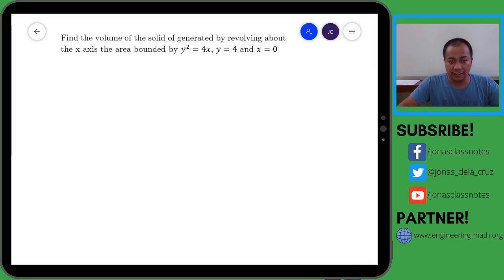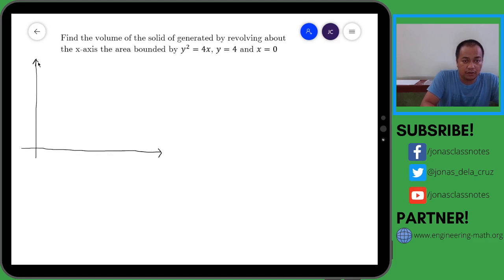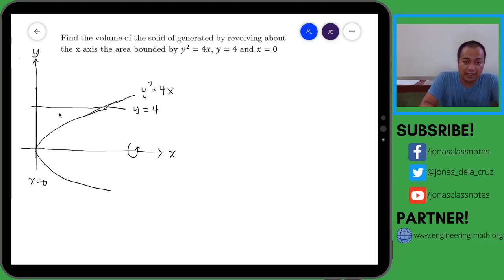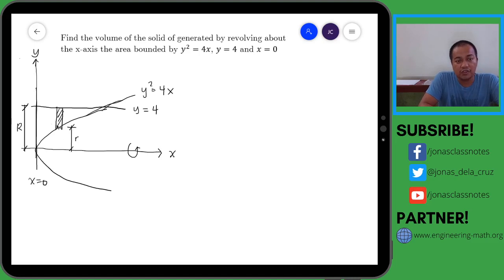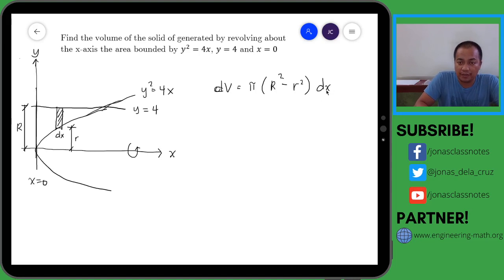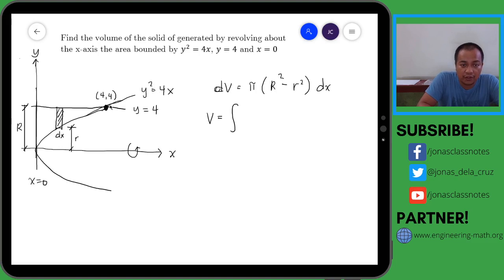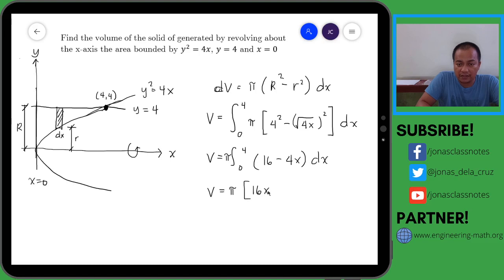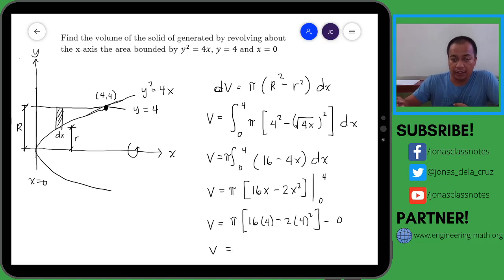Washer Method Example Problem | Volume of Solid of Revolution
This video solves an example problem of solid of revolution using the washer method.